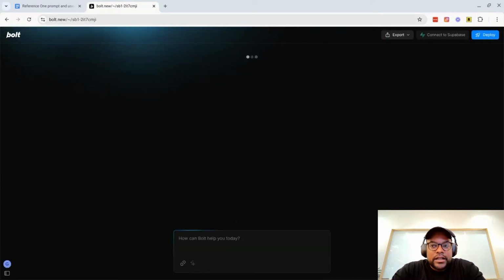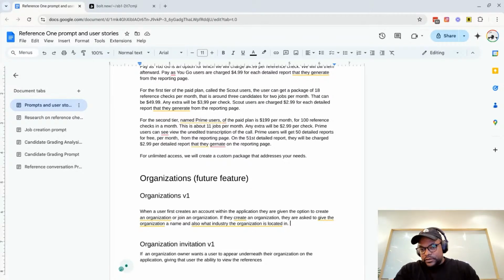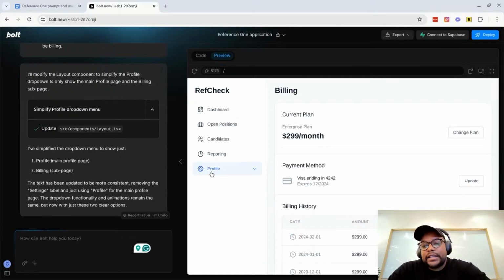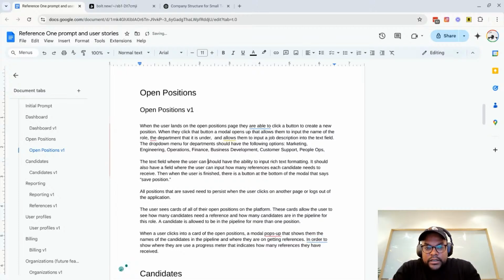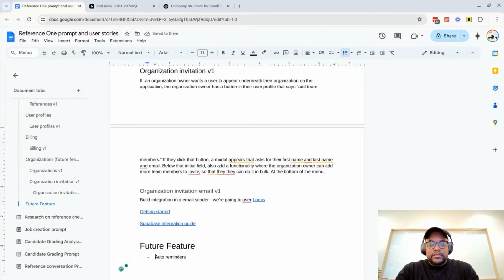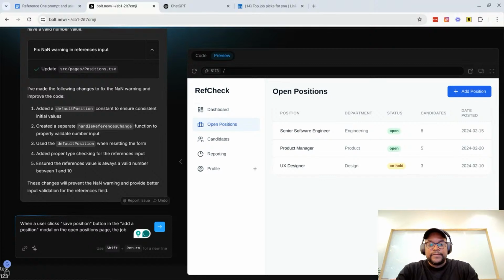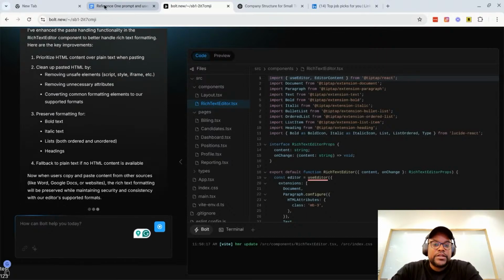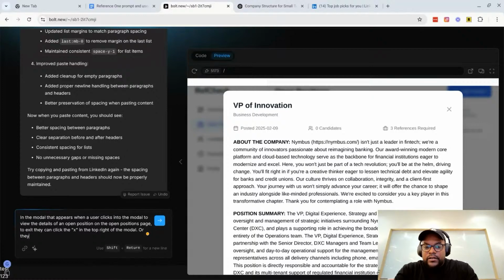Building the initial product features for my company in Bolt.new | Reference One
Video #8: We're going to take some time to run through the initial prompts, refine some UI elements and movements, and also begin building out the initial functions of the product.